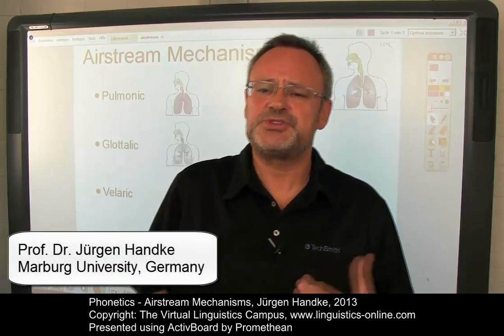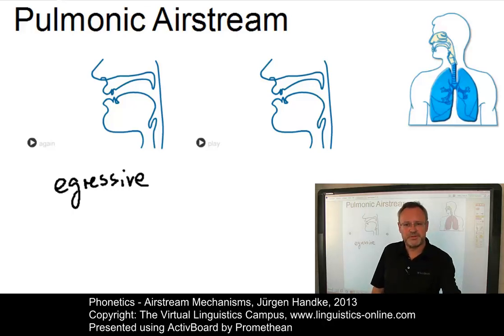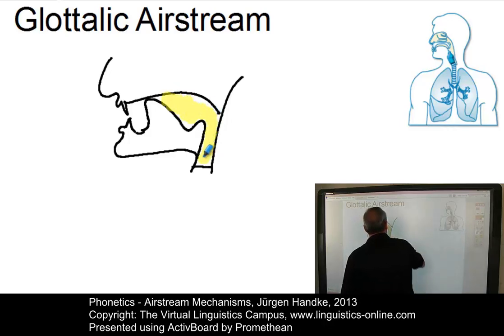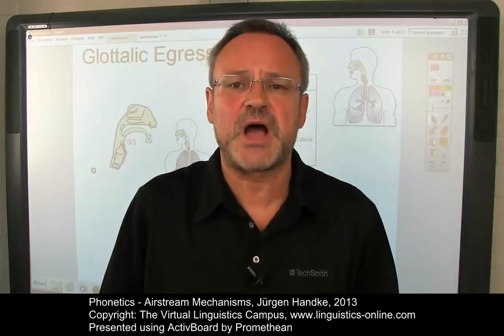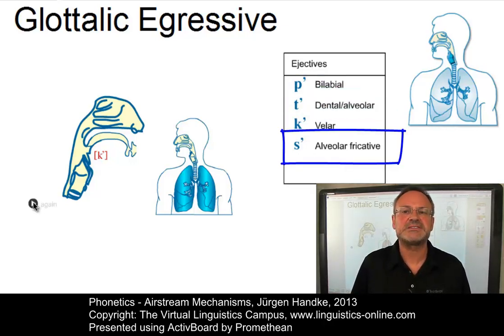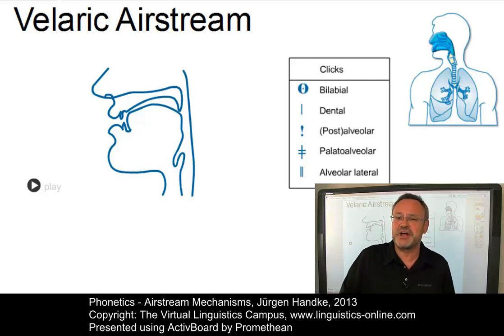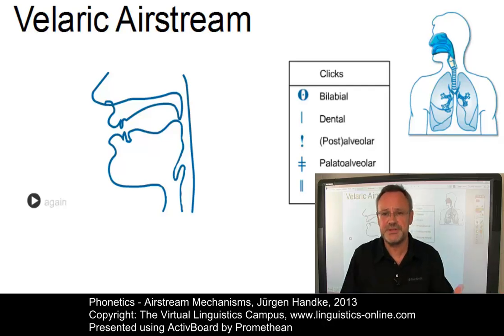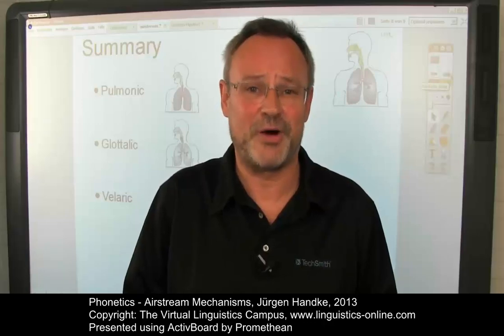PHO104 - Airstream Mechanisms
This E-Lecture discusses the airstream mechanisms used in speech production: pulmonic, glottalic and velaric including the articulation of the resulting non-pulmonic speech sounds.